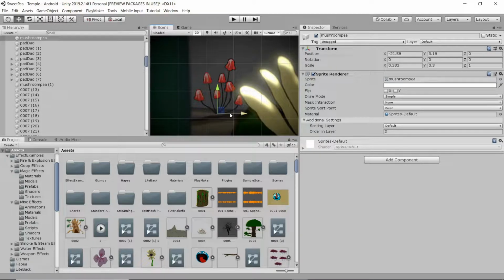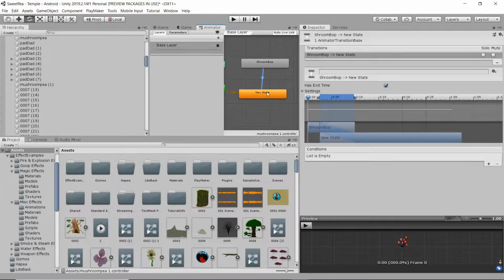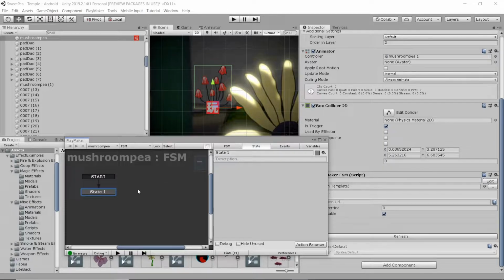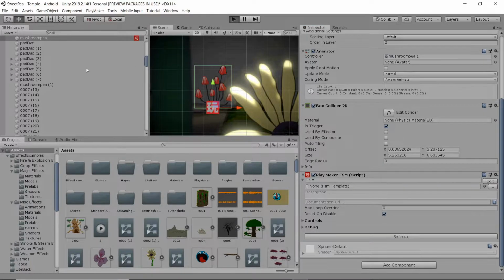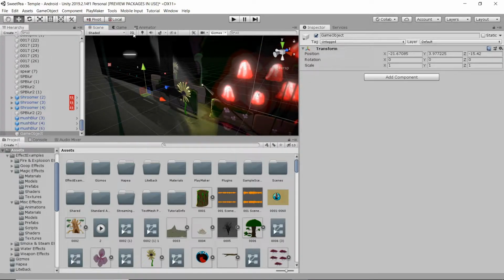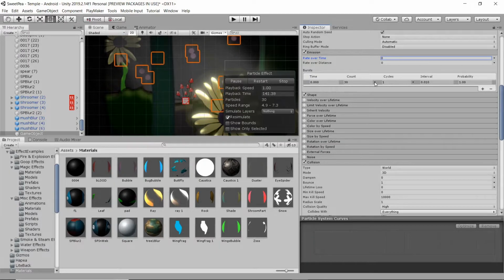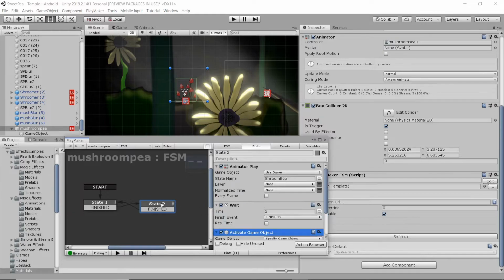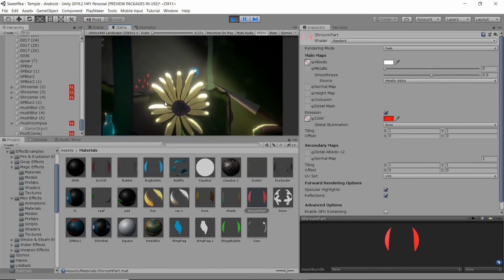Unity + Playmaker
a quickish look at some of what you can do with unity and playmaker.